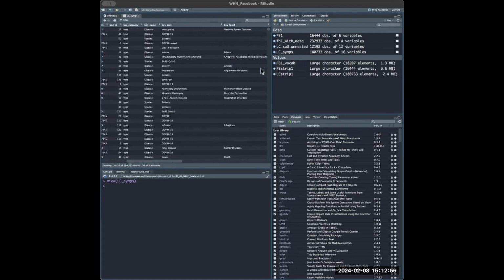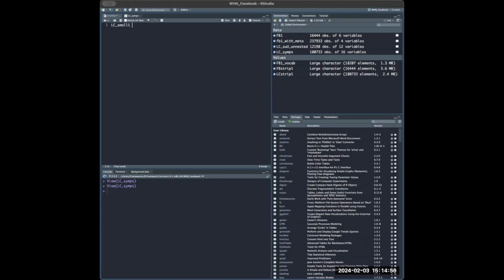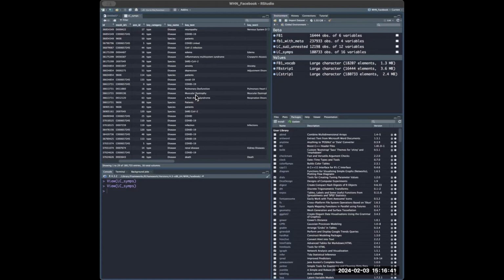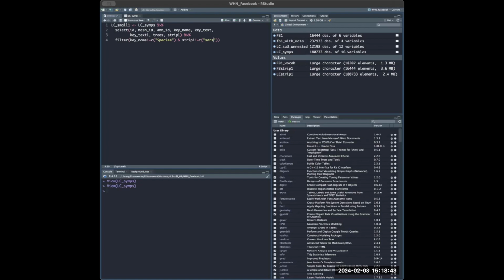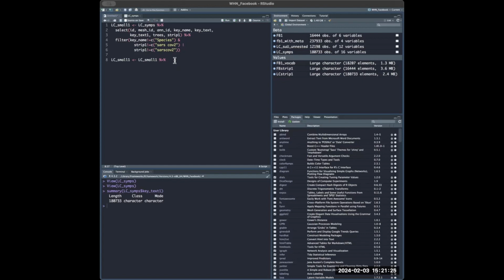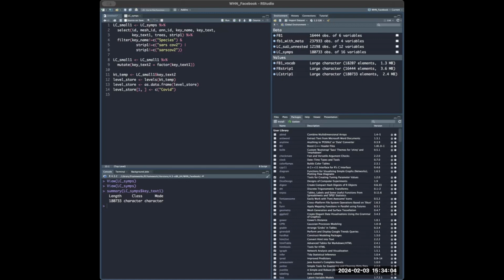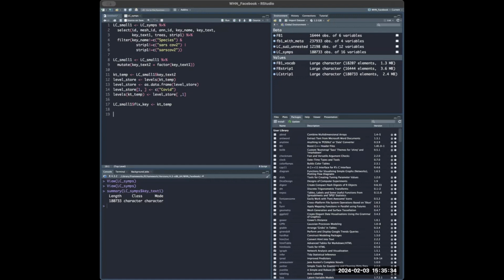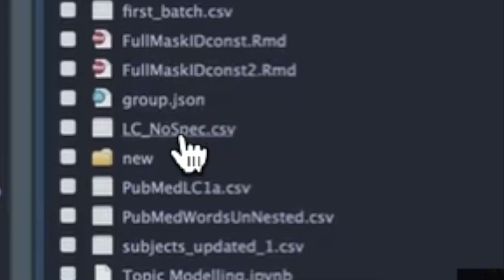How to Fix Wonky Character Variables in R - Code with Me!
PostdocLife today I'm transforming character data that doesn't want to work with me. One thing you can do to get back on track when you try to eliminate MissingData and it doesn't work.